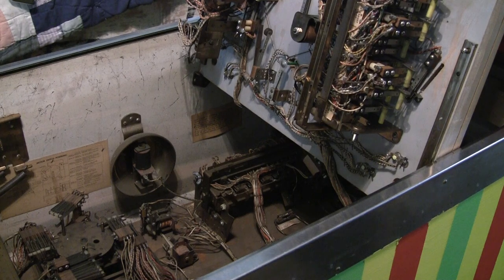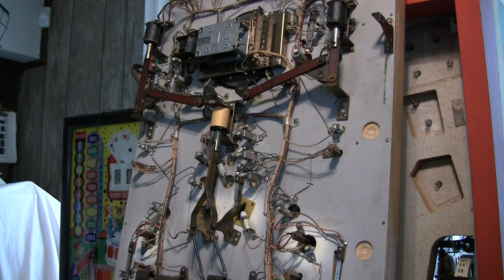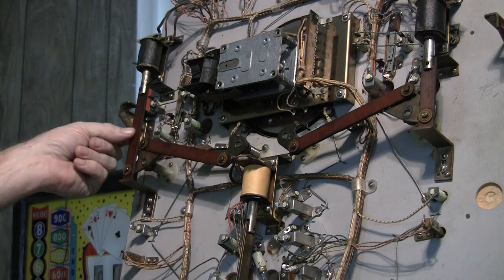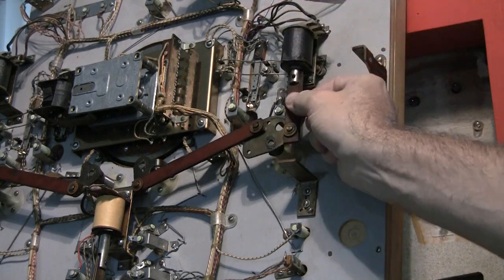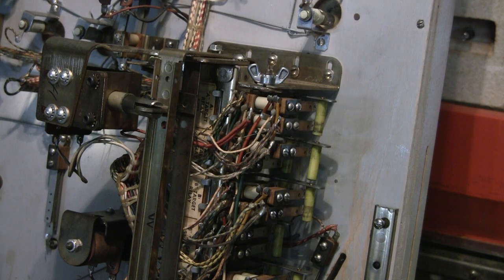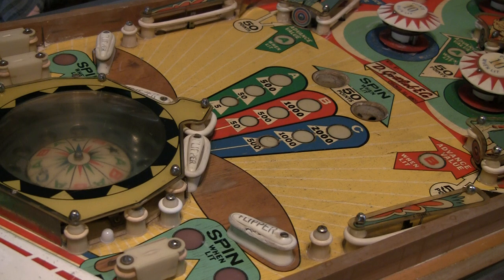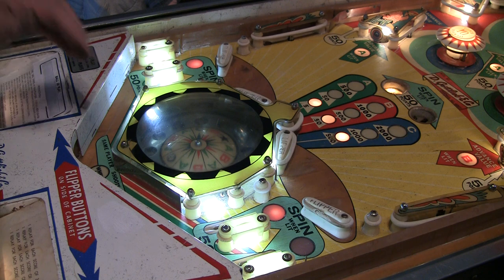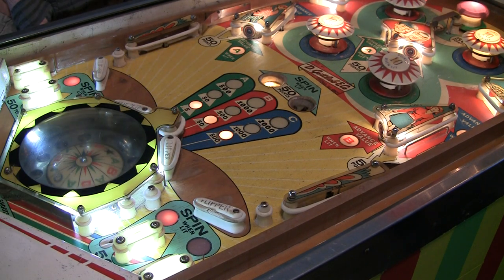Restoring a 1967 Gottlieb "Hi Score" Pinball Machine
In this video I go over a number of issues with a game I recently picked up.  I talk about my "first impression" with the condition of the game, what I noticed wrong and the things I have initially done to get it operable.  This is a good example of some of the common things you may find with an electro-mechanical game from an unknown source in an unknown condition.

btw, I keep calling this a "50s era game" even though it's 1967.  These games are 50s-60s era (using mostly 50s era mechs).  Near the end of the 60s/early 70s is when the games switched over to longer flippers.